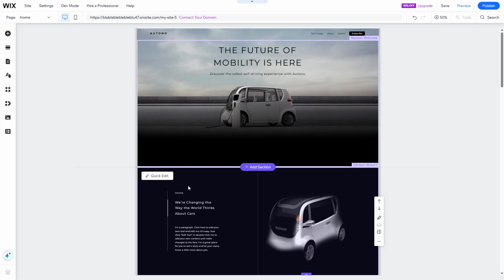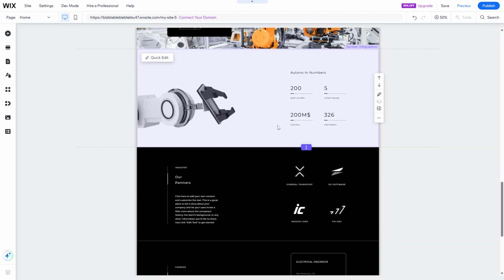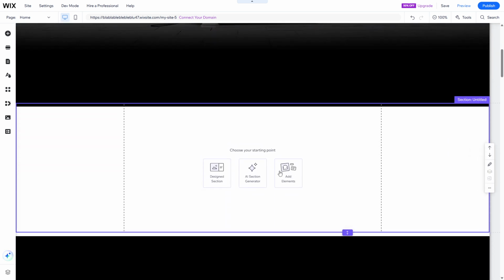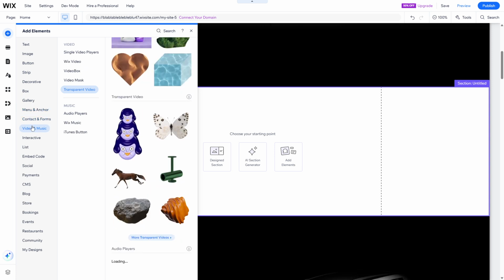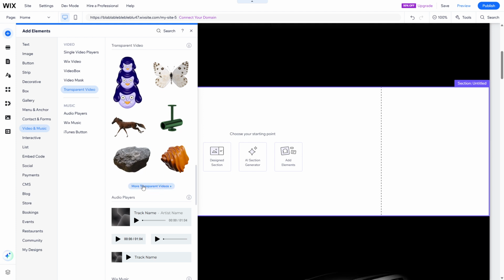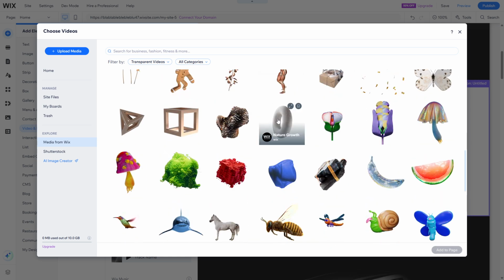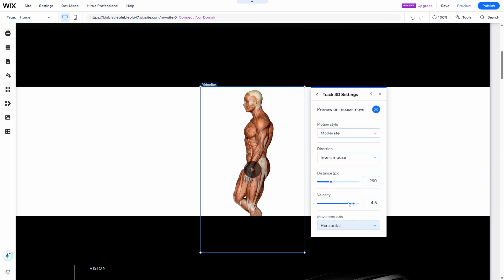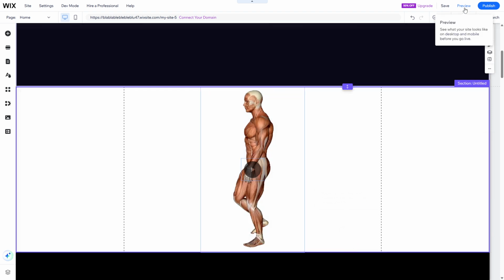How to Create a 3D Parallax Interactive Website with No Code in Wix Studio (Step By Step)